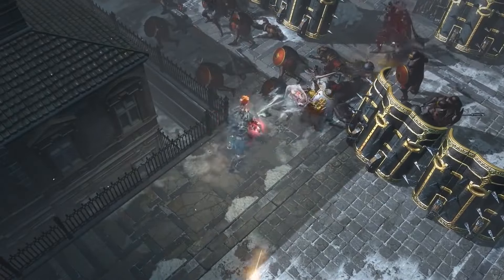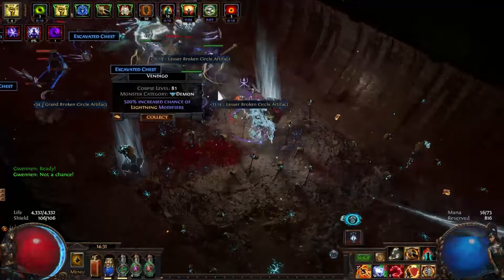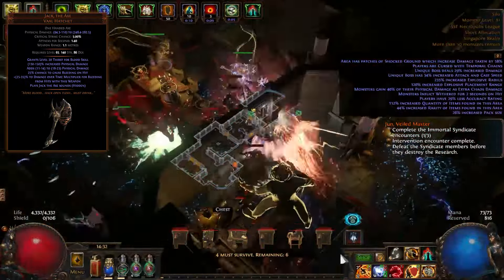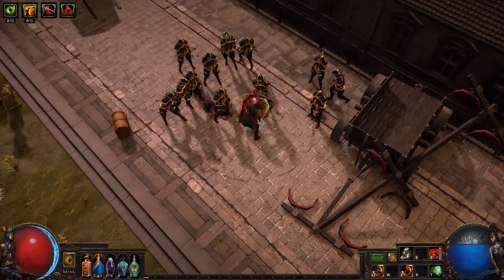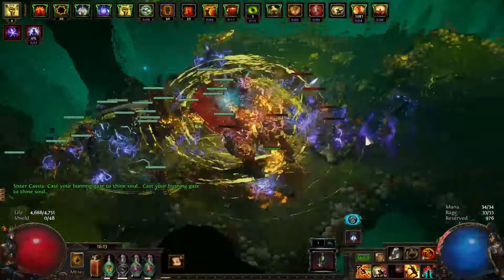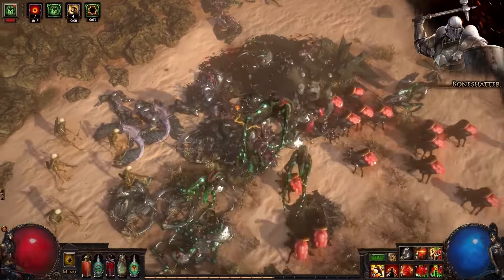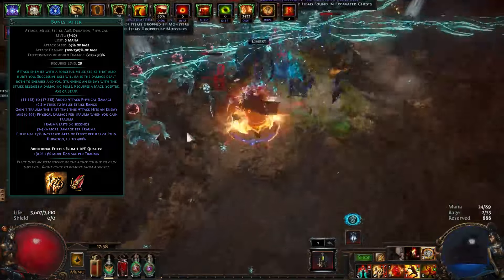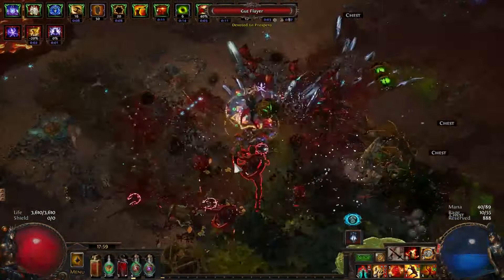[3.25] - Bleed League Starters - The Crimson Trio (Already Outdated)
Time stamps ~ 00:00 Intro
                            00:25 Bleed SST Gladiator
                            02:17 Bleed Bladestorm Champion
                            04:03 Bleed Boneshatter Slayer
                            05:40 Outro

Editor: *Part Time Broccoli Head*

Ai voice used from: elevenlabs.io